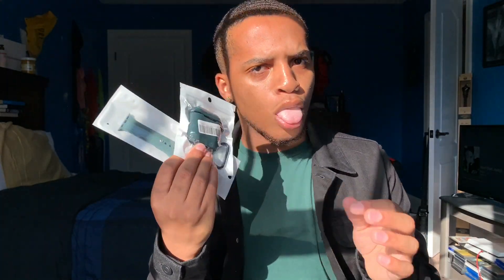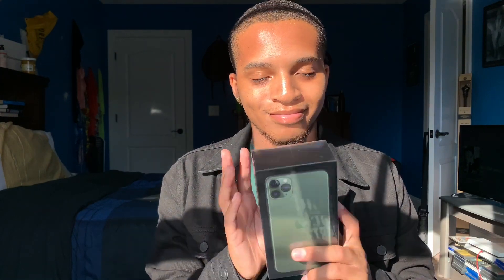iPhone 11 pro max unboxing!!!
sorry for the delay with videos, gonna try my hardest to upload once a week.

Soooooo I unboxed the 11 pro max and it's officially my favorite iPhone ever!!